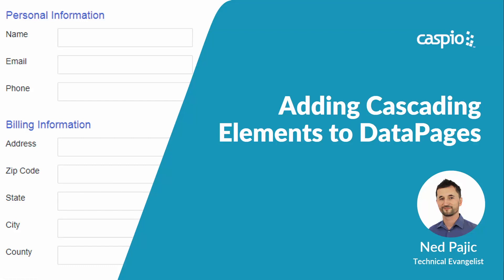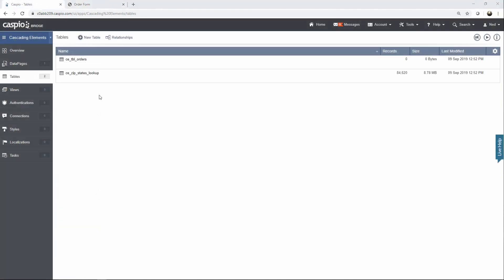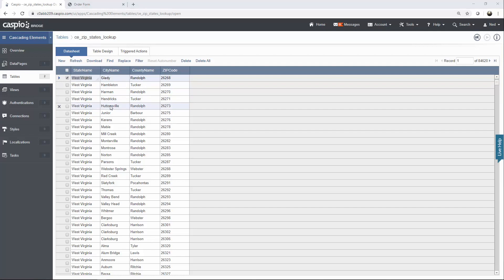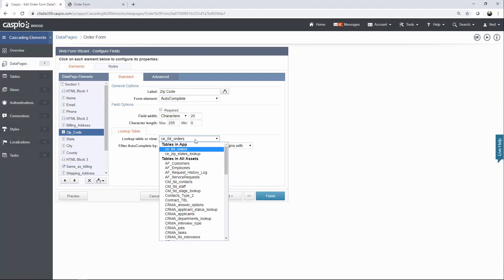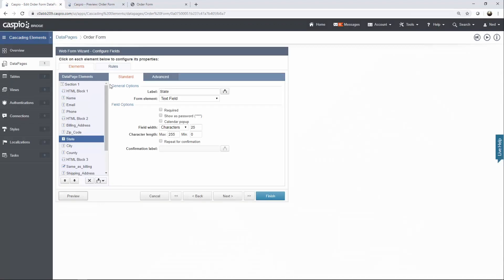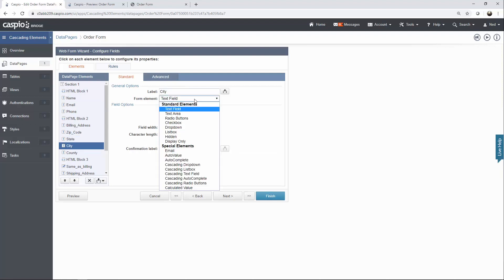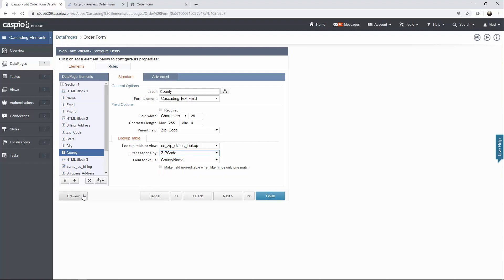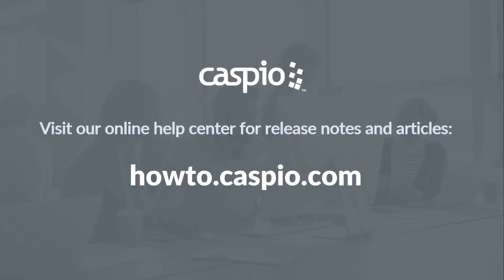Adding Cascading Elements to Caspio DataPages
In this video, we will show you how to add different cascading elements to your Caspio forms. Cascading elements can also be added to search forms and details pages.